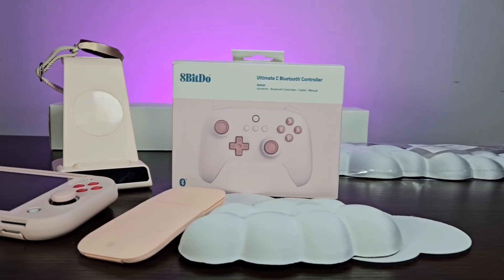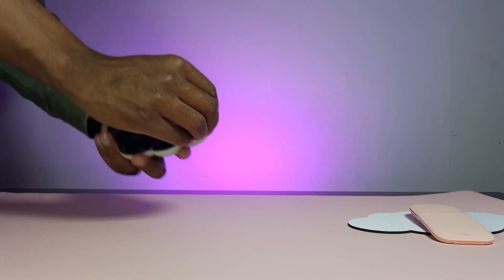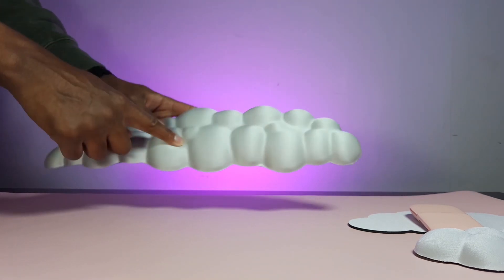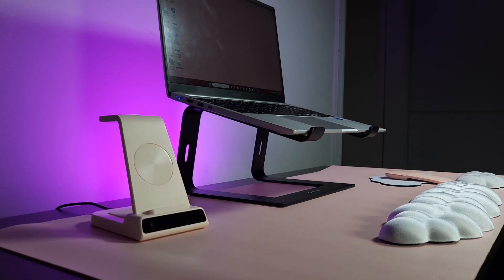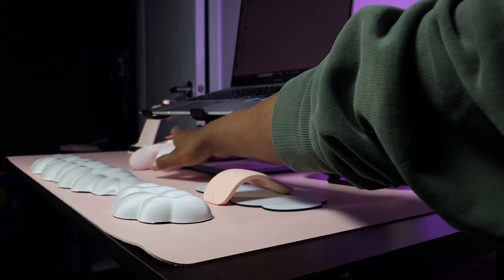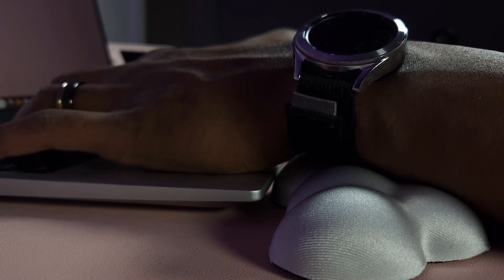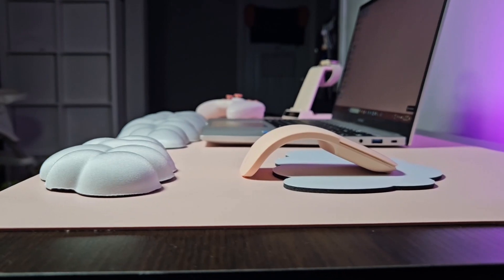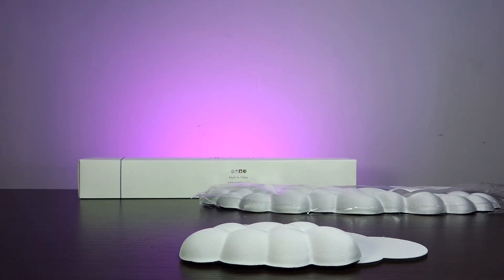My Wife's New Cozy, Cloudy, and Pink Desk Setup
Thank you for clicking on this video, I hope you enjoyed.

1.

2.